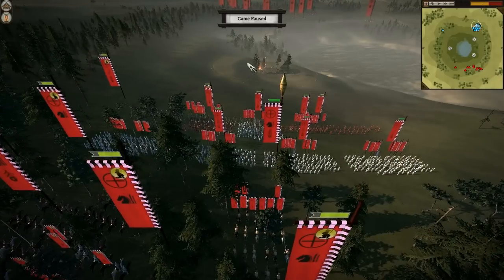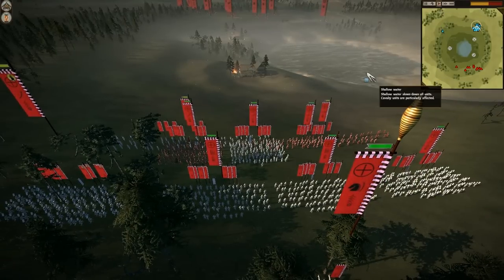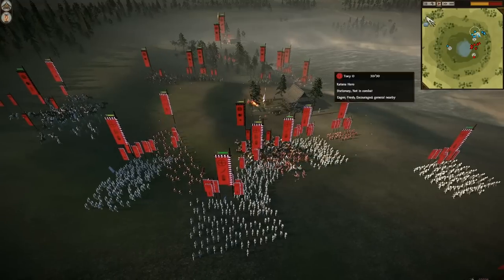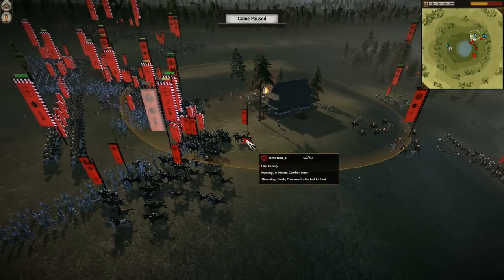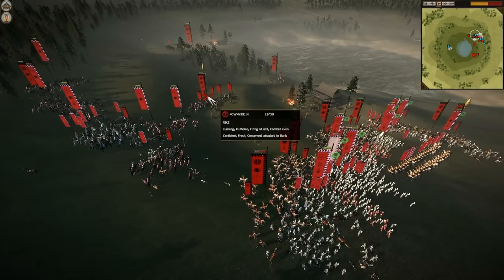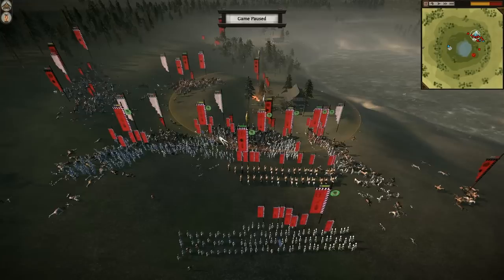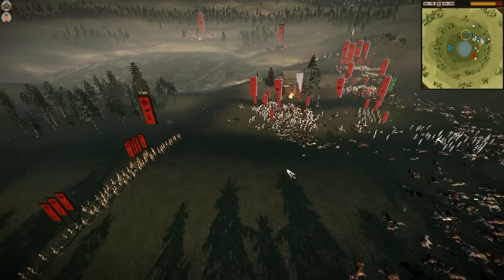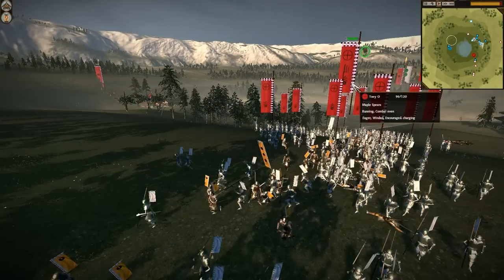Total War: Shogun 2- Good Shinto Men Rejoice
I've waited so long for this moment.  The katana core is no longer obsolete.